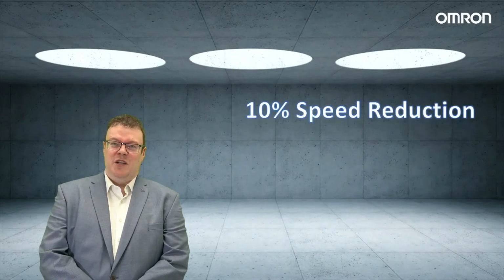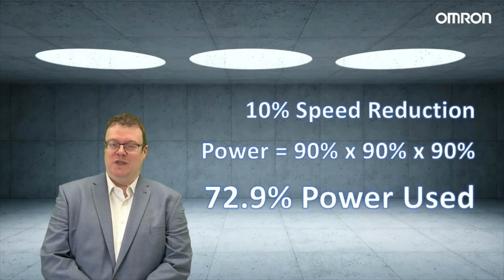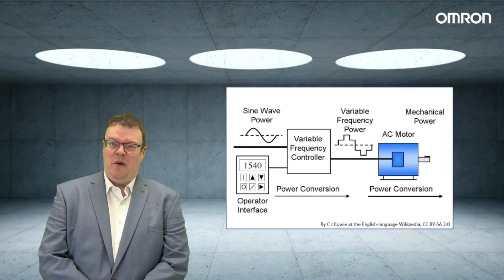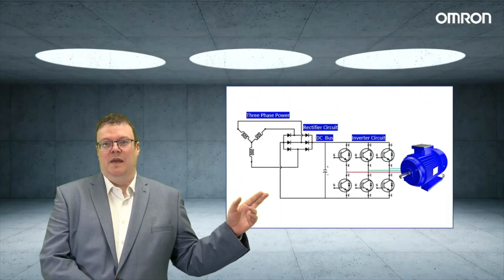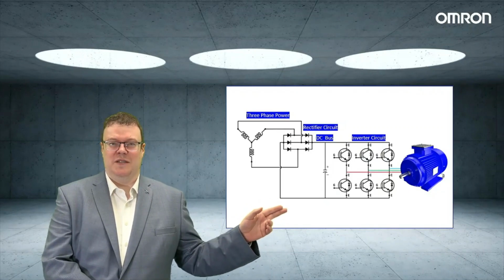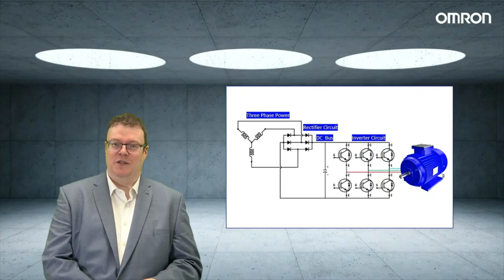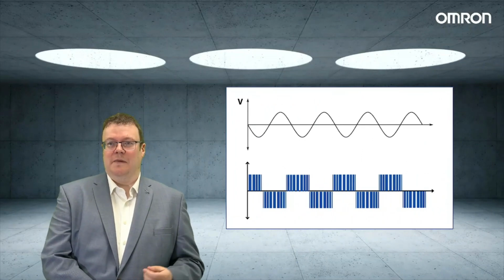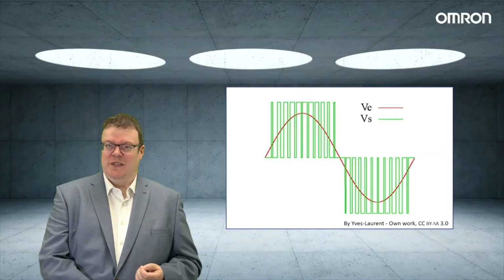What is pulse width modulation?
What is pulse width modulation? Our Market Development Manager and Panel Specialist; Dave Breckell explains how it’s used within an inverter drive.